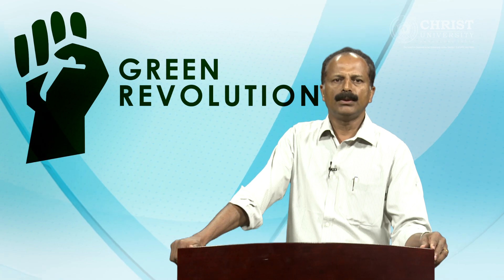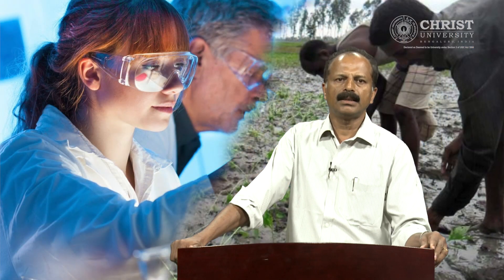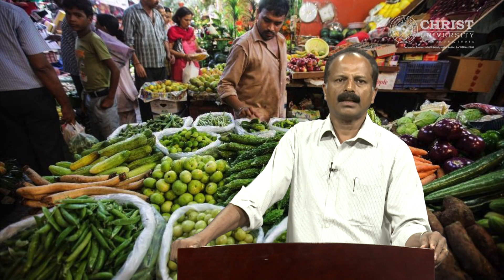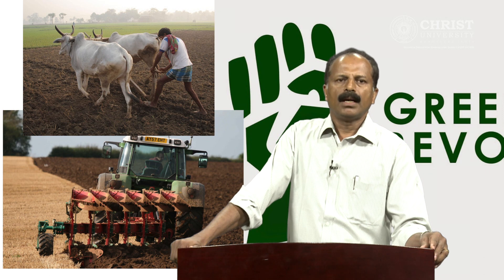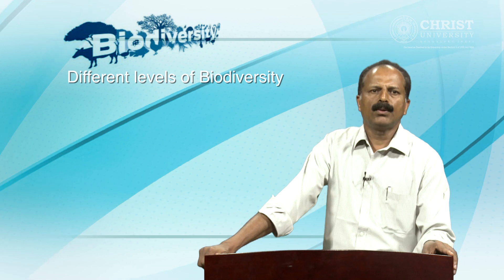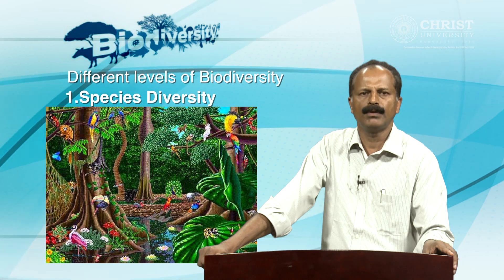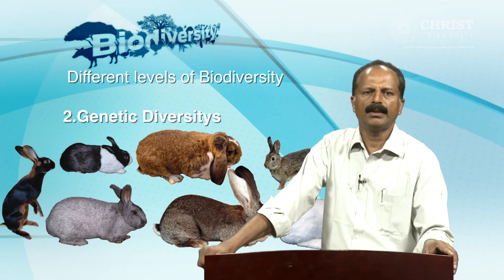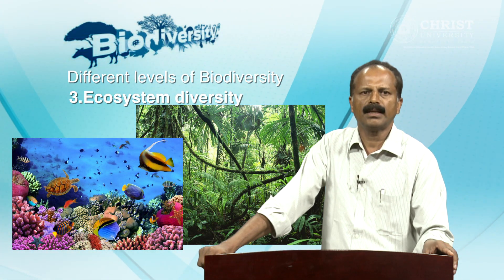Biodiversity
Biodiversity by Dr. Antoney P.U., Life Sciences,  2015-16